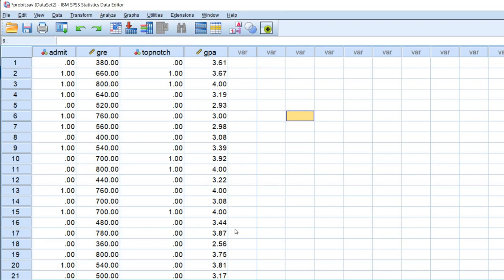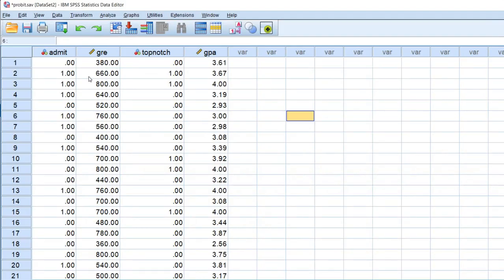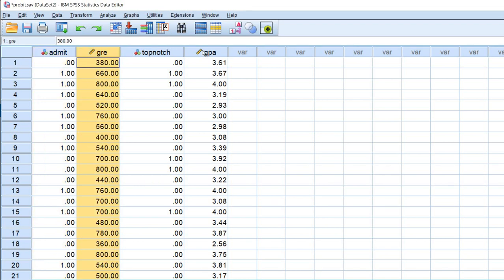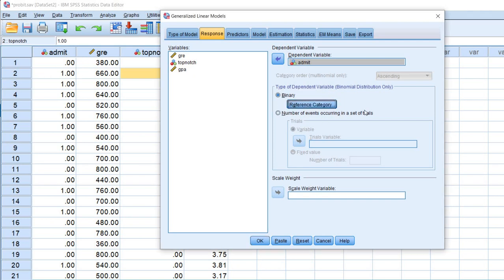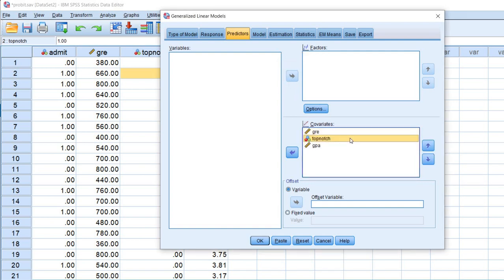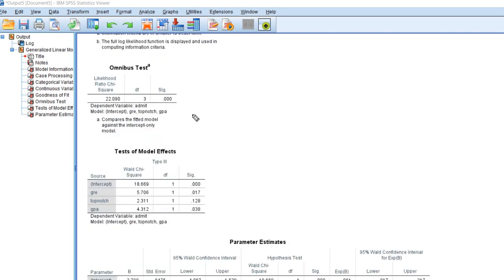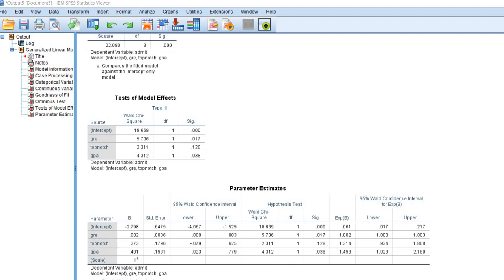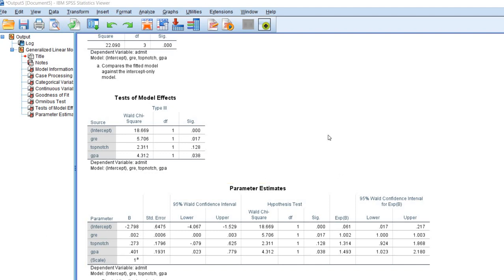Probit regression in SPSS using Generalized Linear Model dropdown menu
In this video, I provide a short demonstration of probit regression using SPSS's Generalized Linear Model dropdown menus. The demonstration (i.e., data and example) is based on a presentation hosted by the UCLA Institute for Digital Research and Education A copy of the data can be downloaded from this